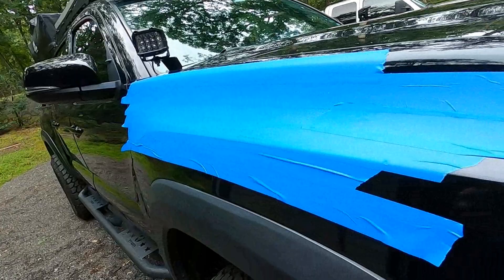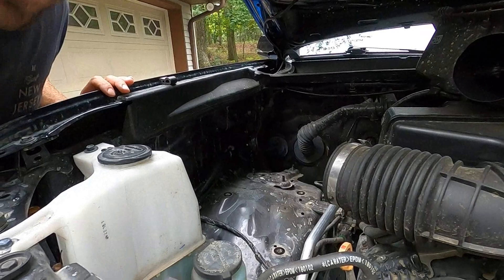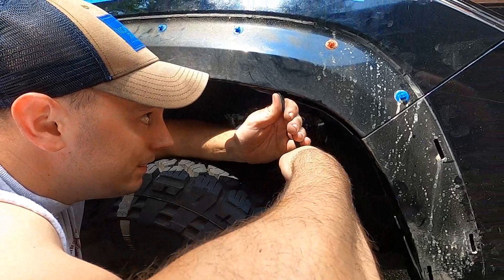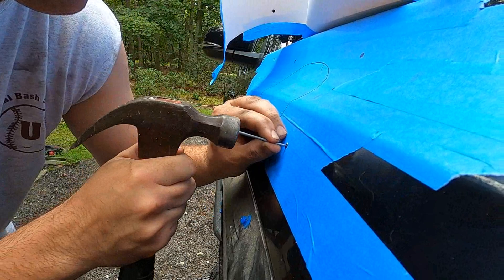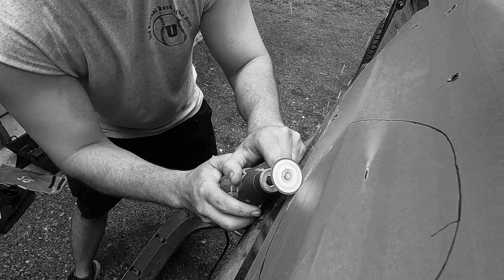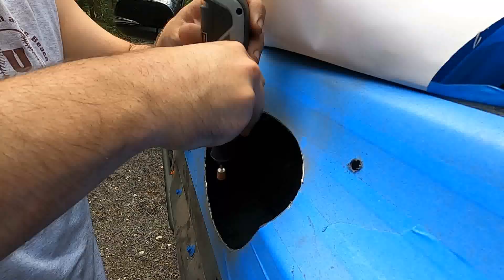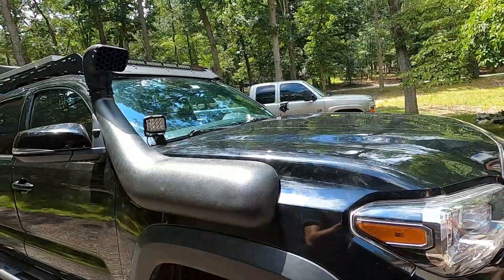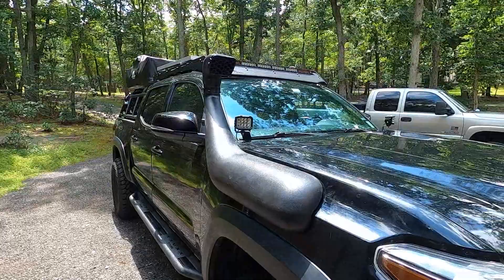Dobinsons 4x4 Snorkel Install | Toyota Tacoma | 3rd Gen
This was a surpsingly simple mod. The worst part was getting the wheel well liner off. Other than that, smooth as butta'!
ARB Safari Snorkel